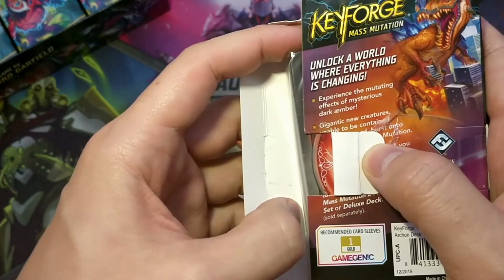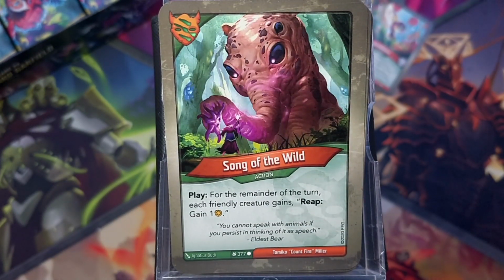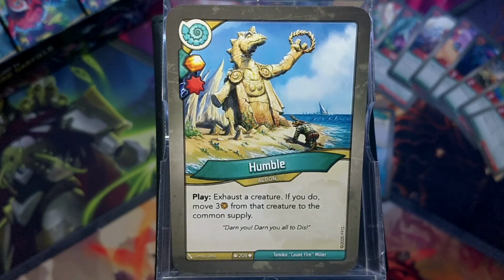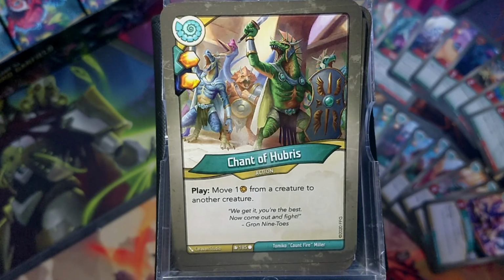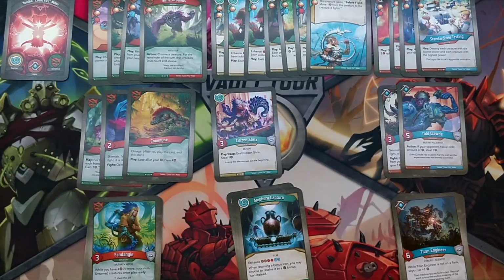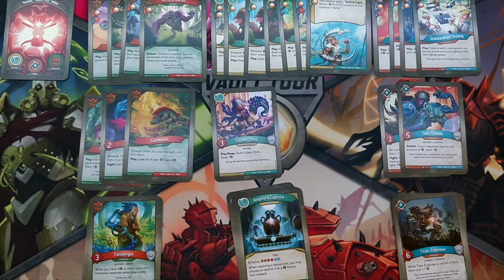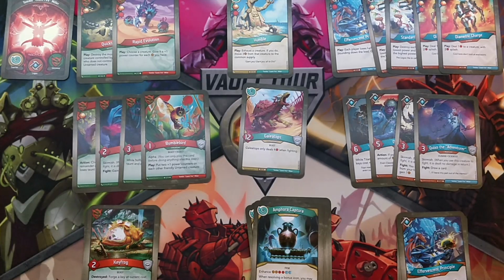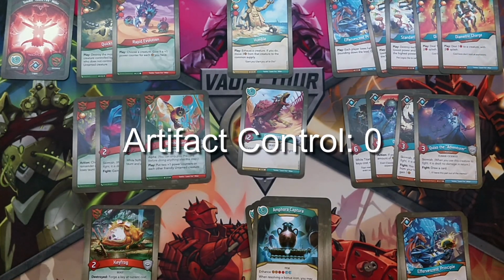Keyforge Deck Discovery #9: I'm seeing double! O.O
This week, we have a a potential sleeper. Take a look and let me know what you thought!

Hope you all enjoy the video and as usual, any comments/critiques are welcome!

Content:
0:00 Intro
0:40 Unboxing
1:17 Card Reveal
8:54 Deck Analysis & AERC Estimation
18:39 DOK Page

==CREDIT==
Track: Anime Style
Author: Harris Heller (Streambeats)